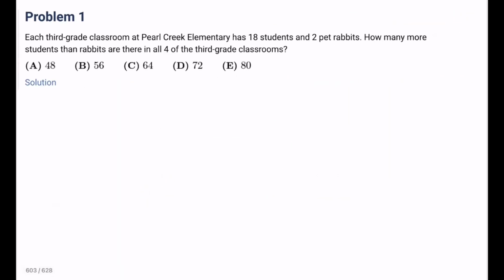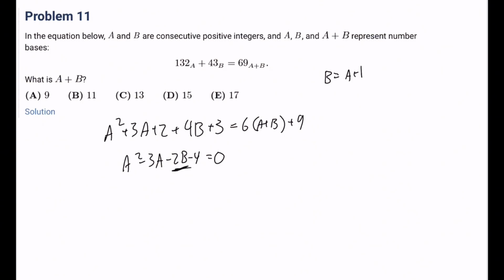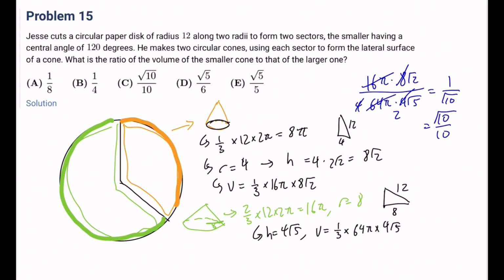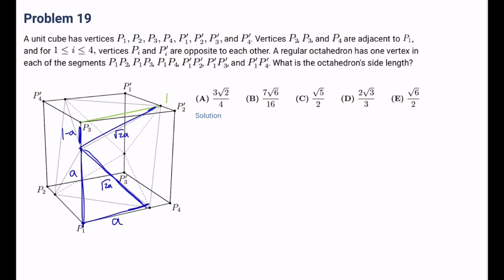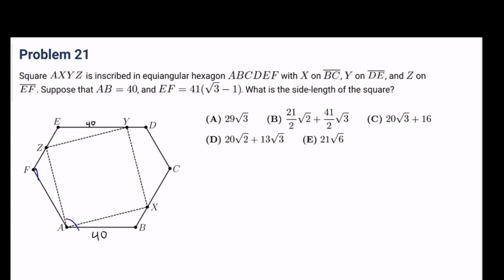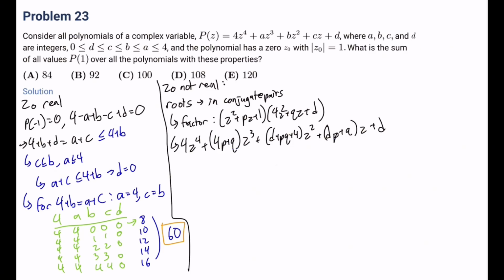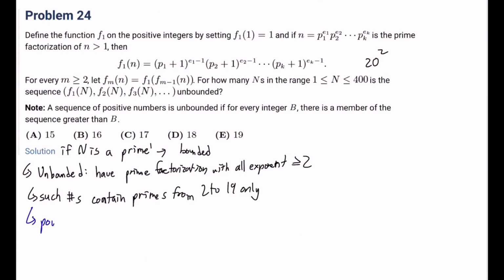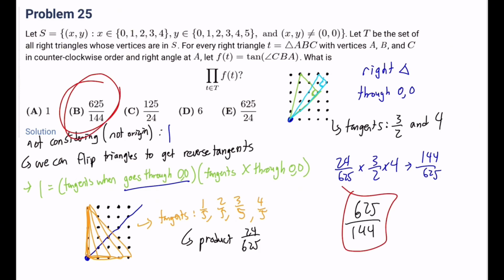AMC 12B 2012 - Full Walkthrough